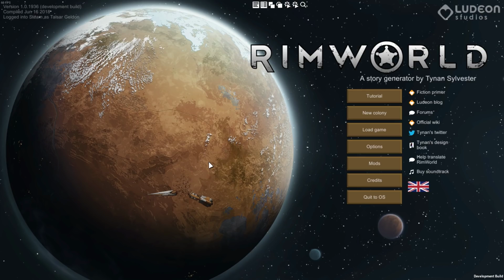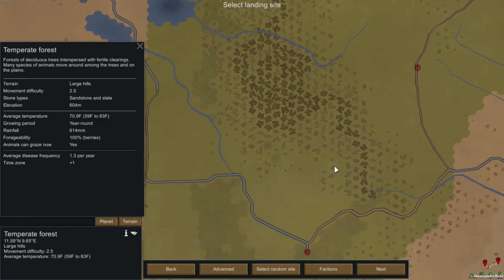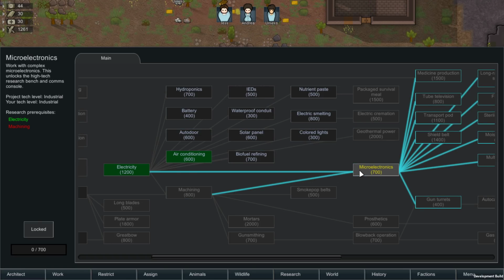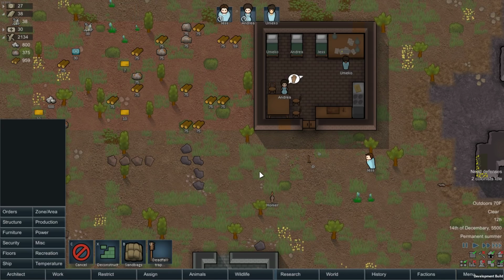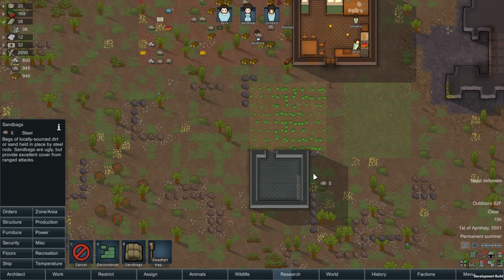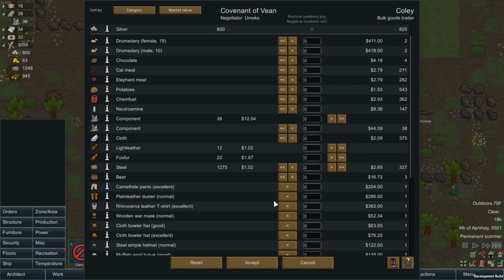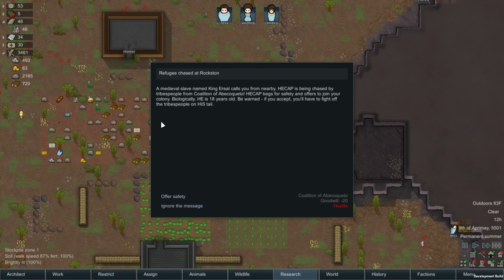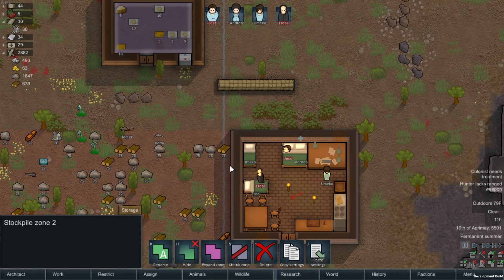Talsar plays: RimWorld 1.0 /starting over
a new version of Rimworld has just come out. so join me as I check it out, talk about random shit, and try not to get my guys killed.